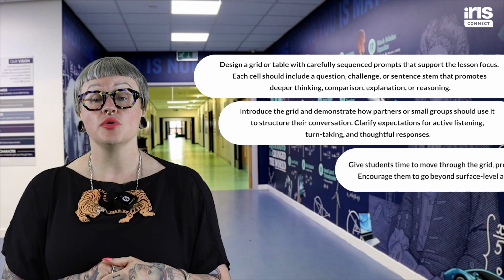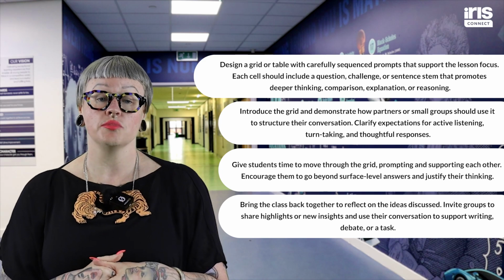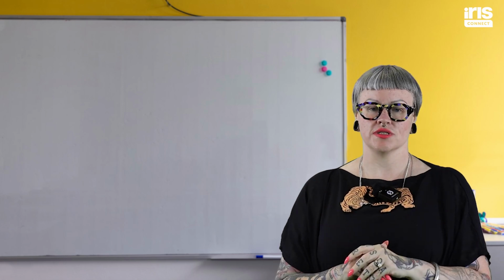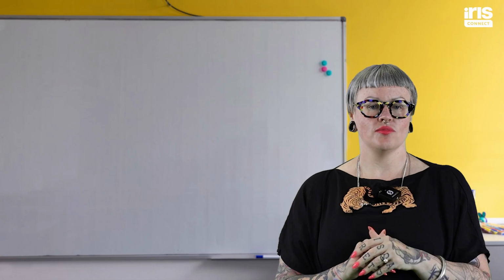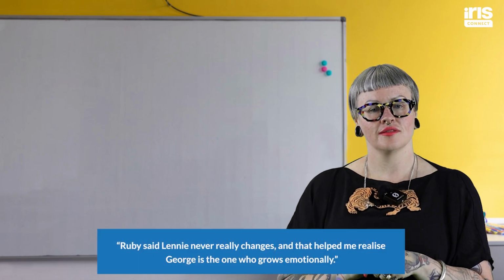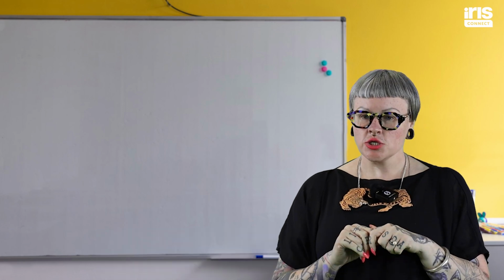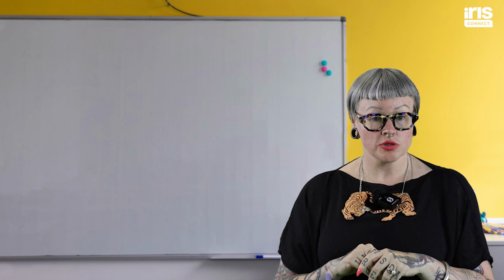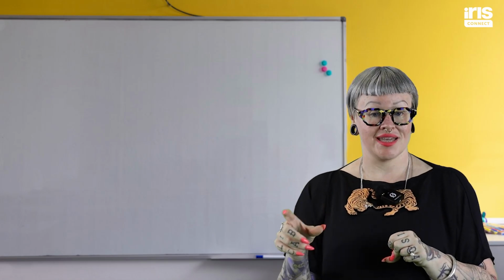Structured Talk Grids: Supporting Focused and Balanced Discussion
In this IRIS Connect Tech Guide, we explore how to enhance classroom dialogue and ensure balanced participation using the Structured Talk Grids strategy. Provide students with a grid or table containing discussion prompts or challenges that partners must work through together. This approach offers visual structure and scaffolded progression, helping learners stay focused and explore ideas in greater depth.

What it is:
Provide a grid or table with discussion prompts or challenges that partners must work through together.

Desired effect:
This strategy offers visual structure and scaffolded progression, helping students stay focused and explore ideas in greater depth.

Problems it helps solve:
“Students often give minimal, undeveloped answers that lack reasoning, evidence, or depth.”
“Confident pupils tend to dominate discussions, while quieter or less confident peers remain passive or defer.”
“Students often drift or go off-topic without structure and talk becomes repetitive and unfocused.”

Try this technique and explore more than 50 free, evidence-informed guides

Presented by Haili Hughes

Drop a comment with your best techniques for Structured Talk Grids.